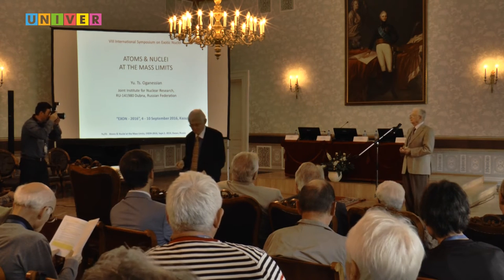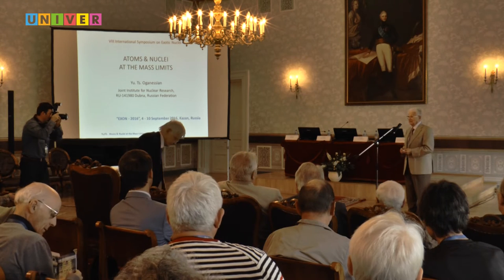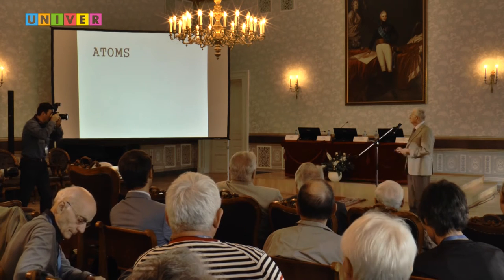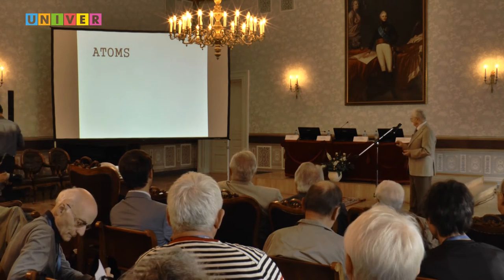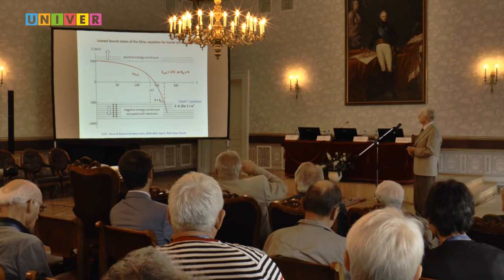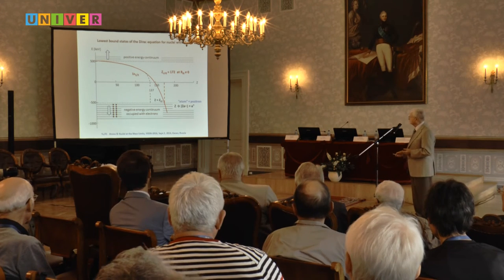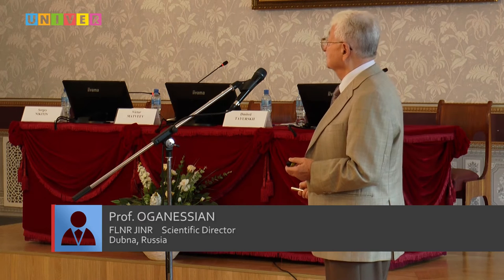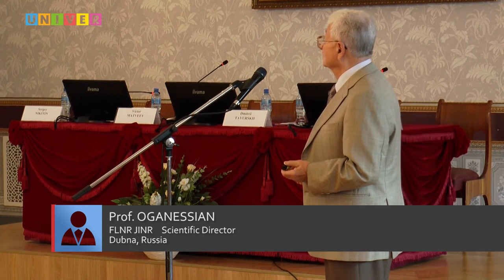«Study of the atomic nuclei at the limits of their existence» Prof. Oganessian lecture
The VIII International Symposium on Exotic Nuclei (EXON-2016) is scheduled for 4 - 10 September, 2016. The Symposium will be held in Kazan Federal University Russia.
«Study of the atomic nuclei at the limits of their existence» Prof. Oganessian lecture (FLNR JINR, Dubna, RUSSIA)